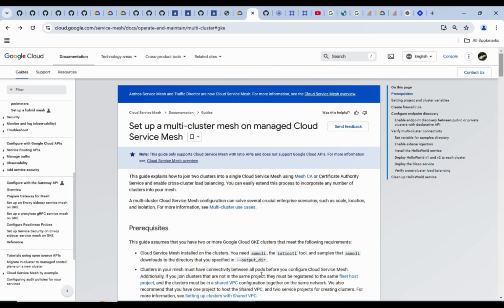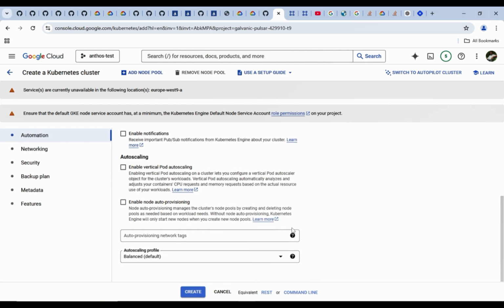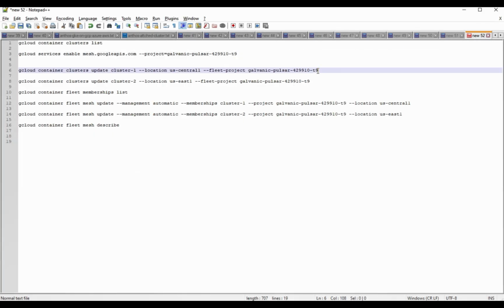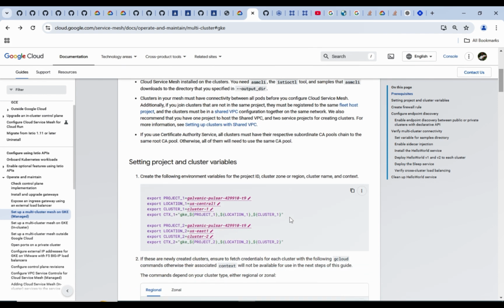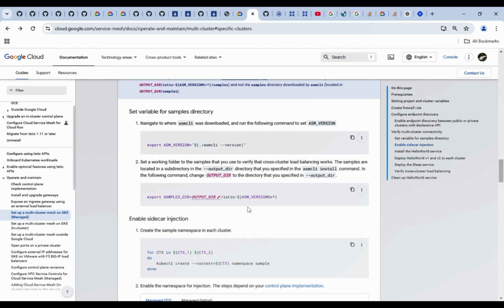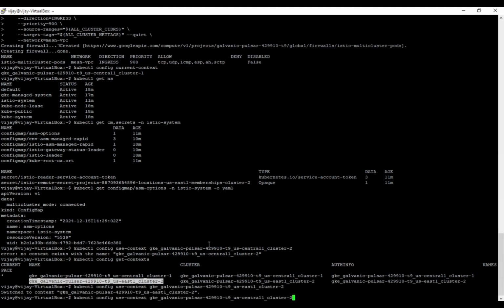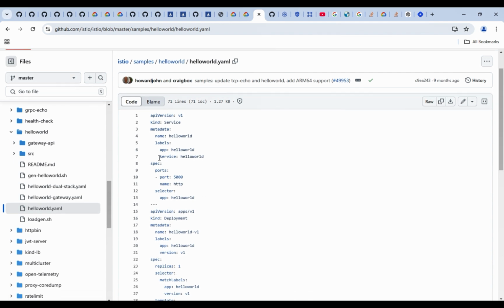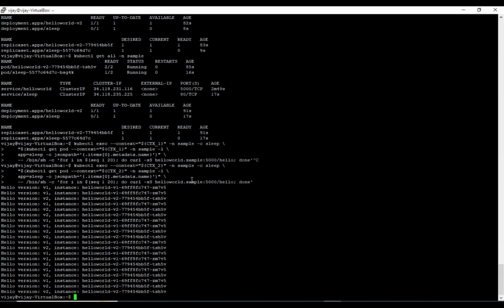14. Installing Multi Cluster Mesh on Managed Cloud Service Mesh GKE